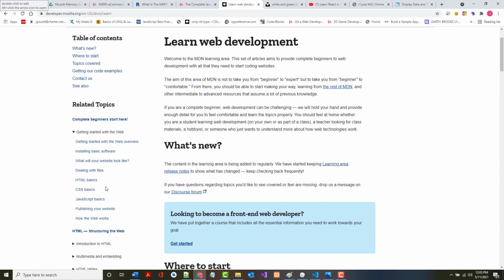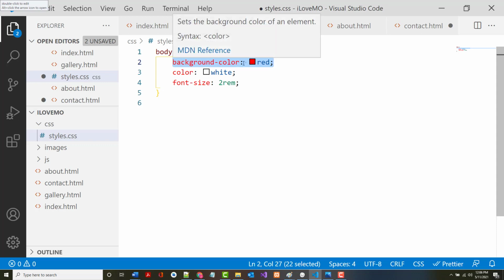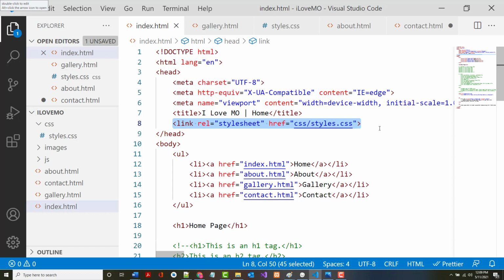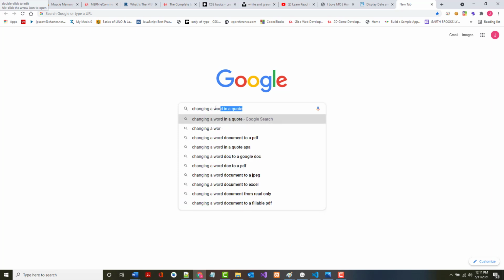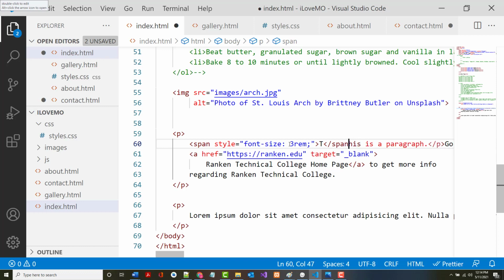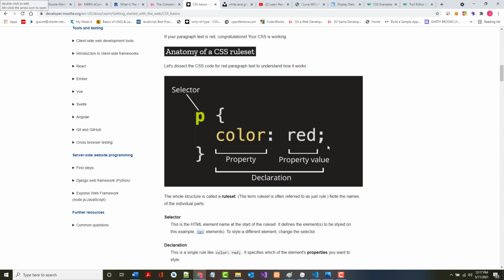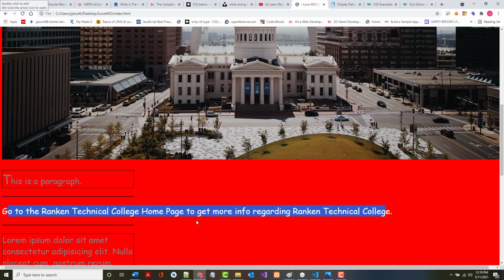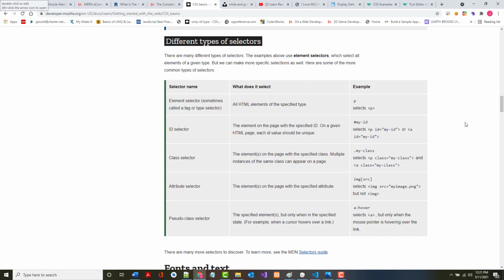MDN Learn Web Development - Part05.1